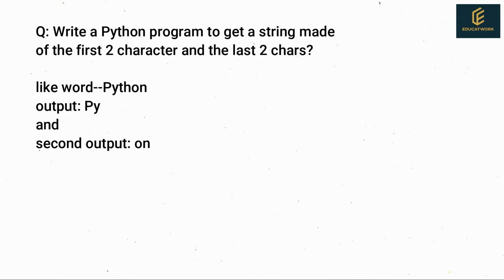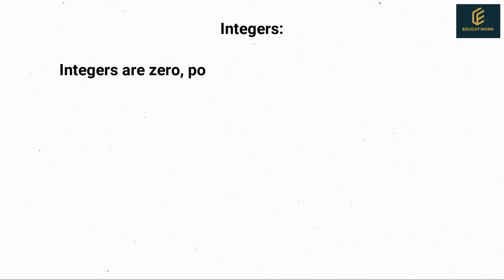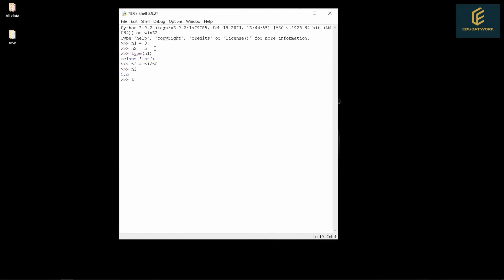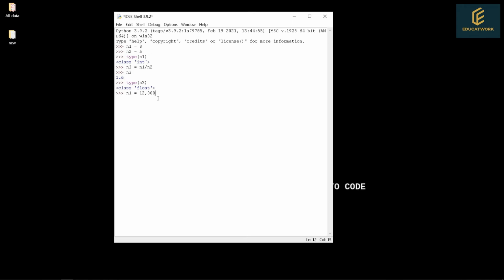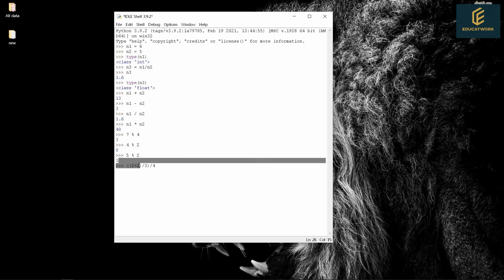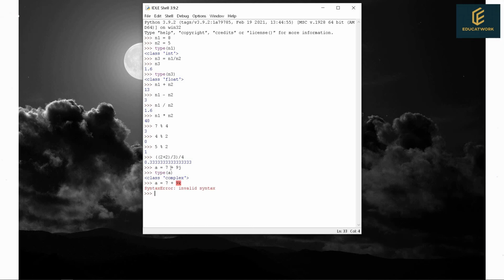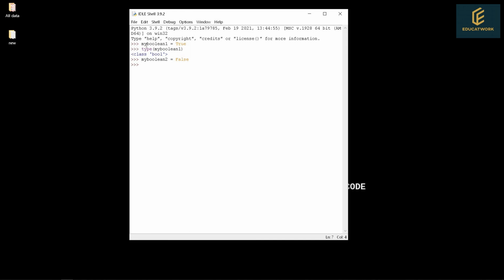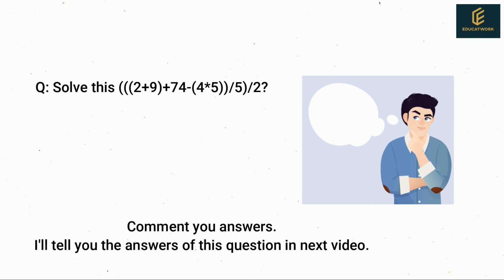Python Tutorial For Beginners | Number and Boolean data types in Python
Register now for python course with certificate

Why join this python course?
👉 interactive live content
👉 demo and live projects
👉 Topic wise Assignments
👉 Course completion free certificate

This Python Full Course video will help you understand and learn Python in detail. This Python Tutorial is ideal for both beginners as well as professionals who want to master python Programming.

what is Number in python
Boolean in Data type
different types of Data type in python
number and Boolean data types

 join our telegram channel for daily free courses with certificates. we are providing free courses and internship's with certificates on daily basis.